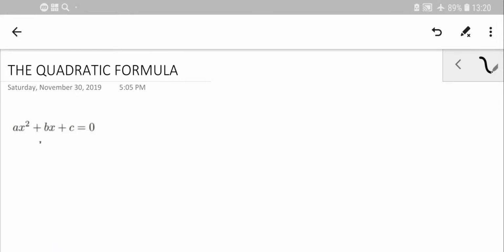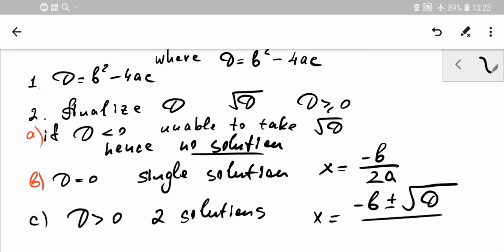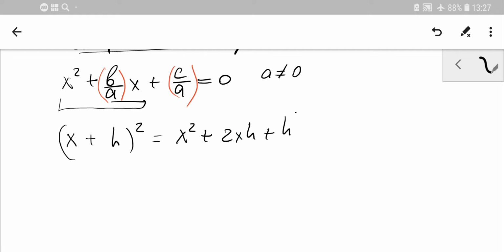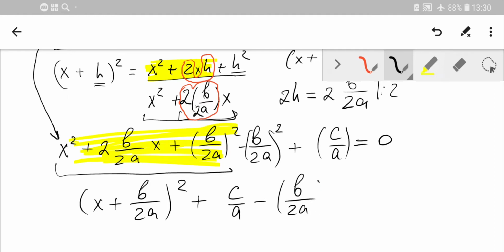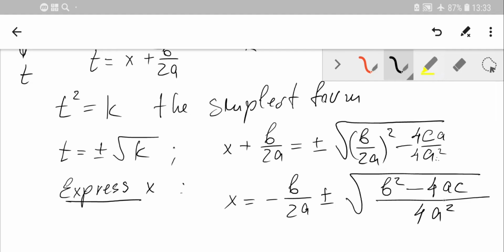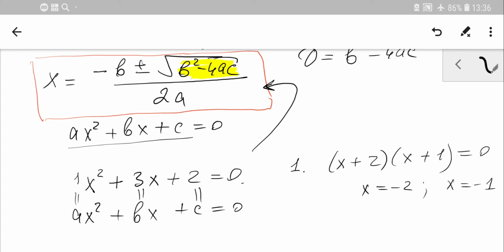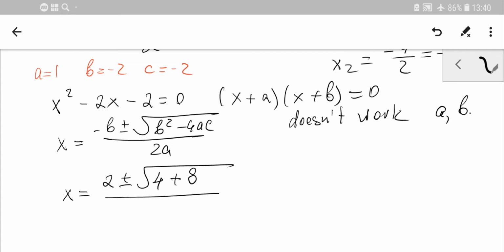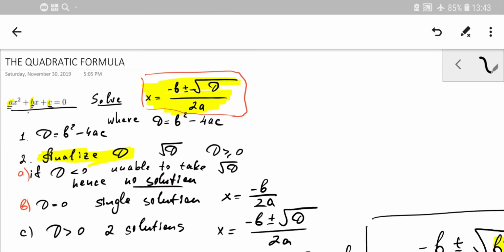GCSE Maths HOW TO DERIVE QUADRATIC FORMULA DERIVATION-COMPLETING THE SQUARE easy way | How to solve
GCSE Maths | Quadratic equations 4 | Quadratic formula for quadratic equations in standard form | Quadratic formula proof | Quadratic equations how to solve | Quadratic expressions and equations

We continue to explore Quadratic equations relating to GCSE MATHs Algebra : Quadratic equations and expressions. The video shows you how to solve Quadratic equations in Standard form ( General form )by applying quadratic formula. Quadratic expressions are expressions of the form ax^2+bx+c where x is a variable and a, b and c are constants.

Here I will also provide the proof for Quadratic formula using Completing the Square method, which you can explore in full on the following link:

There are also several GCSE Practice questions and problems for Quadratic expressions and equations than can be solved using Quadratic formula

                 MATH SCIENCE

For optimization

GCSE completing the square,completing the square method class 10,
GCSE MATHs quadratic equations,quadratic equations simplest form, quadratic equations best explained, how to solve quadratic equations,
GCSE Null factor law, Null factor theorem,